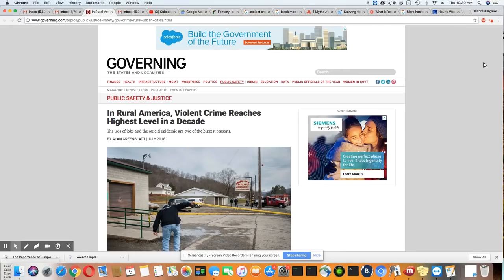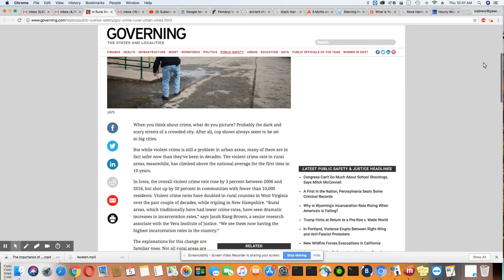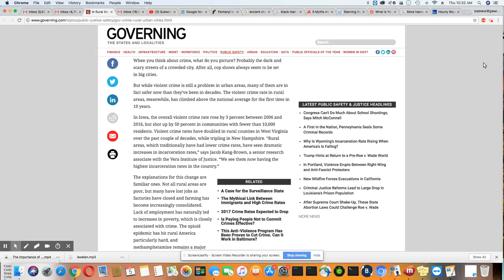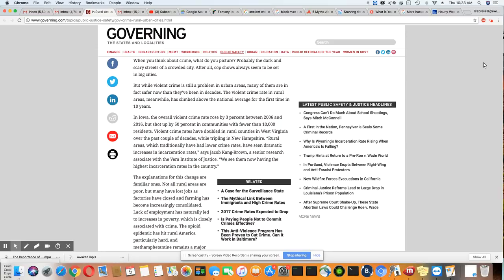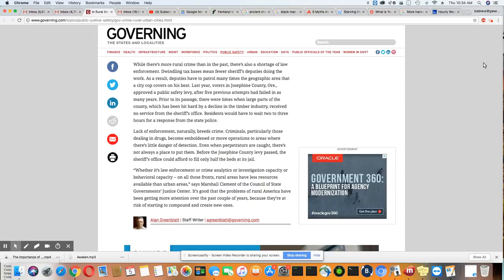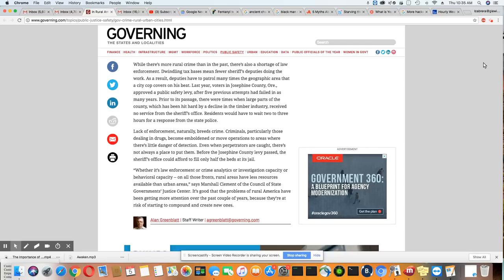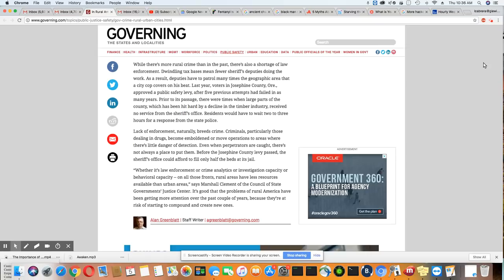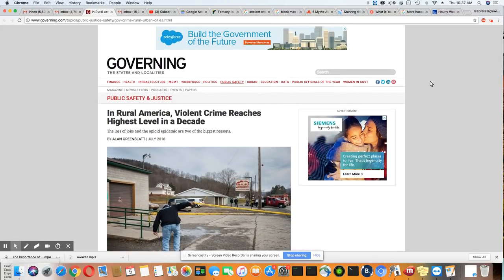Rural America Struggles With Skyrocketing Crimes & High Incarceration Rates